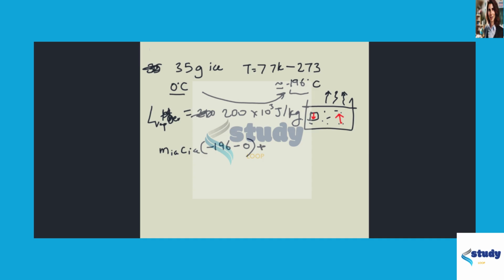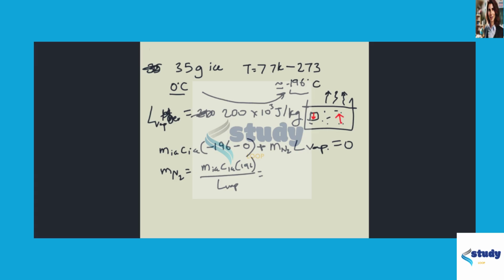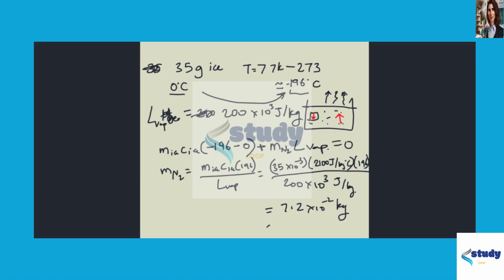ice cube at its melting point is dropped into an insulated container of liquid nitrogen. How much ni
ice cube at its melting point is dropped into an insulated container of liquid nitrogen. How much nitrogen evaporates if it is at its boiling point of 77 and has a latent heat of vaporization of 200 ? Assume for simplicity that the specific heat of ice is a constant and is equal to its value near its melting point.